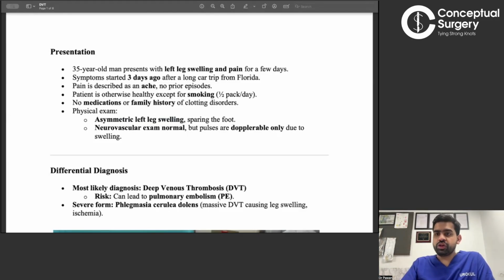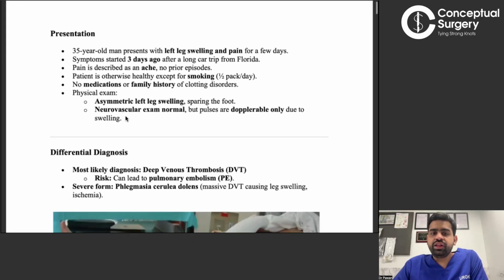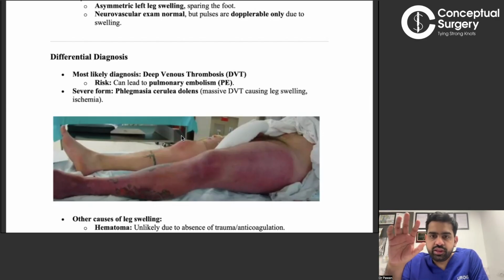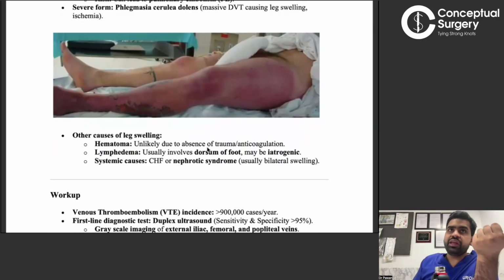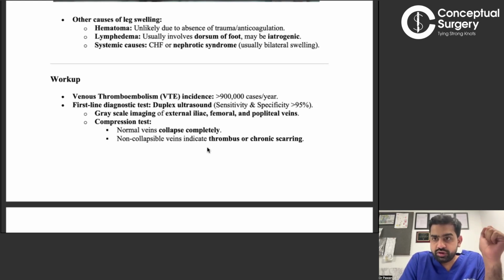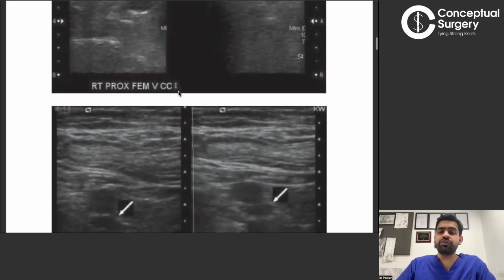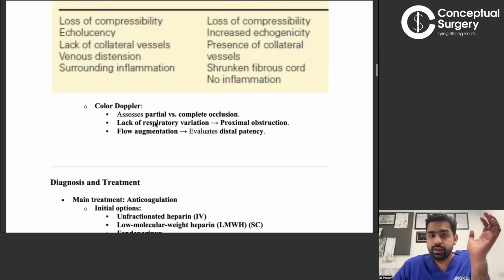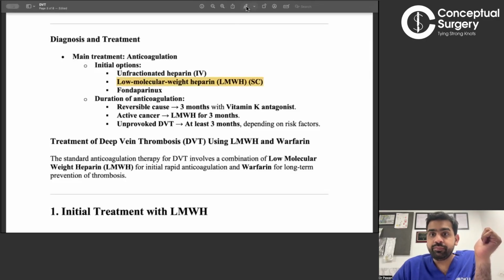Clinical-Based Scenario: DVT Explained | Dr. Pawan Kandhari | Surgery Residency |Conceptual Surgery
Deep vein thrombosis (DVT) is a critical condition that every medical professional should master. In this clinical-based discussion, Dr. Pawan Kandhari takes you through a real-world case of a 35 year old male presenting with unilateral leg swelling and pain after a long car journey.

🔬 Key Highlights of the Video:
✅ Identifying DVT through history and clinical examination
✅ Understanding risk factors, including smoking and prolonged immobilization
✅ Differentiating DVT from other causes of leg swelling: lymphedema, hematoma, heart failure, and nephrotic syndrome
✅ The dangers of pulmonary embolism and phlegmasia cerulea dolens
✅ Importance of Doppler ultrasound and compression testing for diagnosis
✅ Distinguishing between acute vs. chronic clots using ultrasound features

Don't Wait!